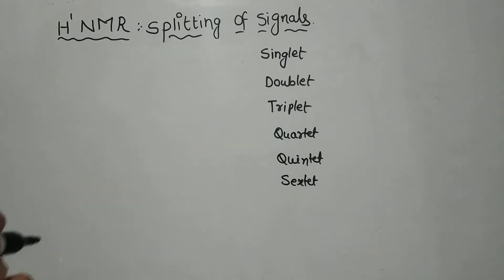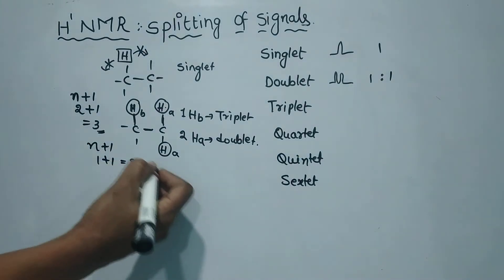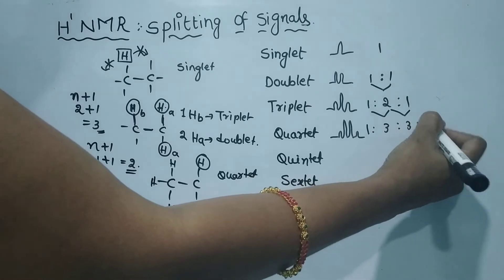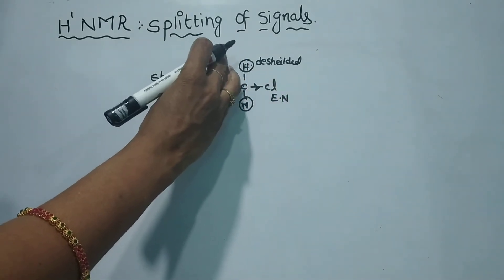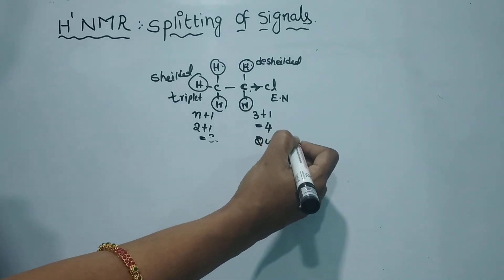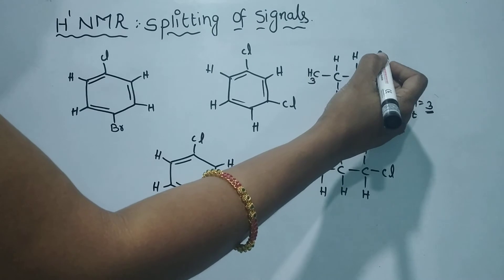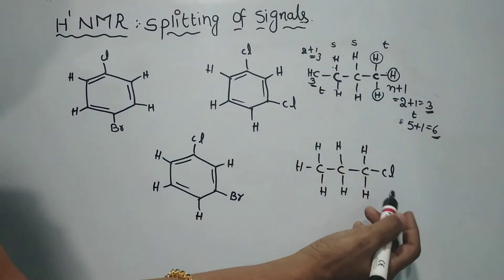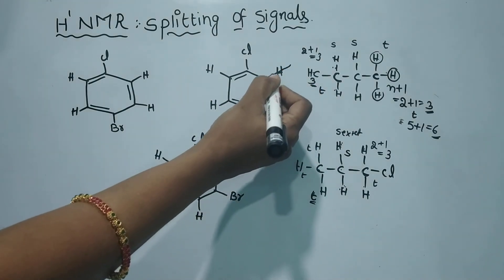H1 NMR Splitting of signals/No of peaks Explained in Telugu/English